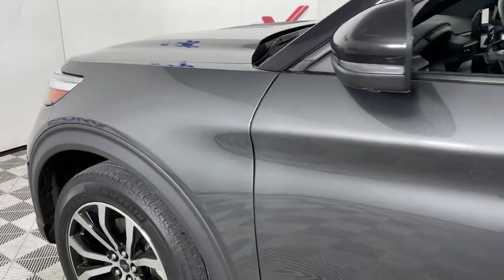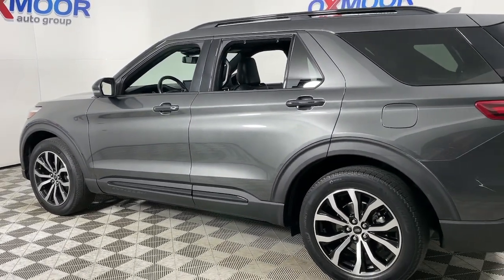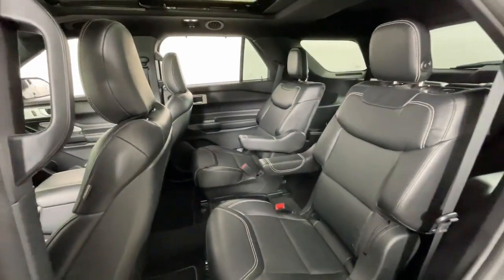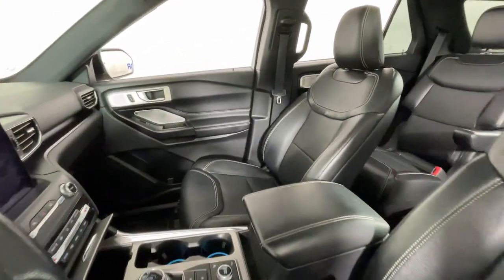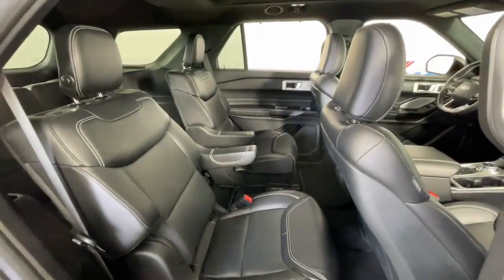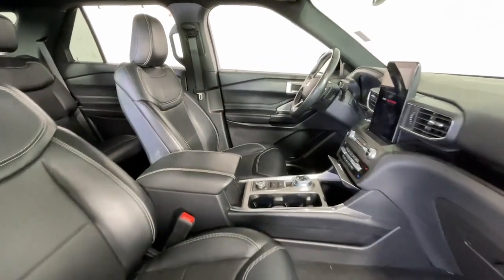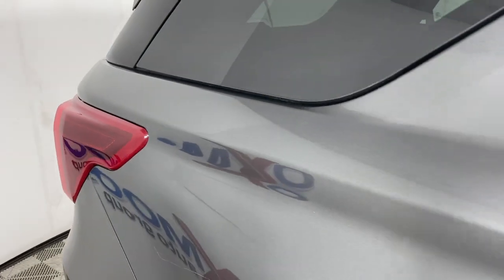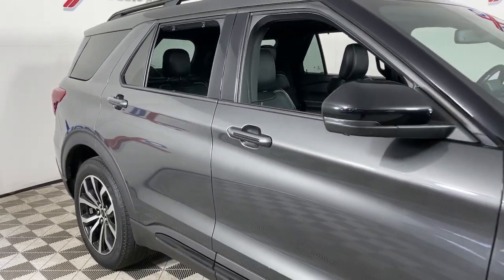2020 Ford Explorer Louisville, Lexington, Elizabethtown, KY New Albany, IN Jeffersonville, IN F12638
Magnetic Used 2020 Ford Explorer ST available at Oxmoor Ford in Louisville, Kentucky. Servicing the Lexington, Elizabethtown, KY New Albany, IN Jeffersonville, IN area.

Oxmoor Ford
100 Oxmoor Ln

2020 Ford Explorer **THIS VEHICLE IS AT OXMOOR FORD, PLEASE CALL **, **4X4/ALL WHEEL DRIVE**, Explorer ST, 3.0L EcoBoost V6, 4WD, 10.1 LCD Capacitive Portrait Touchscreen, 2 Additional Speakers, Equipment Group 400A, Leather Htd/Ventilated Sport Captain's Chairs, Navigation System, Power Liftgate, Premium Technology Package, Twin Panel Moonroof.